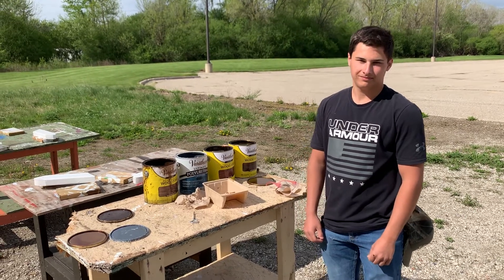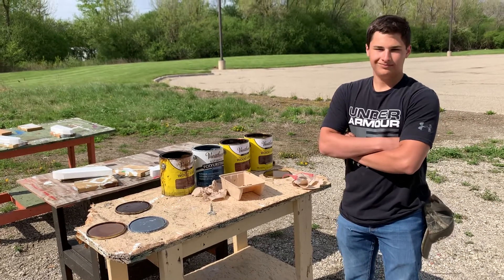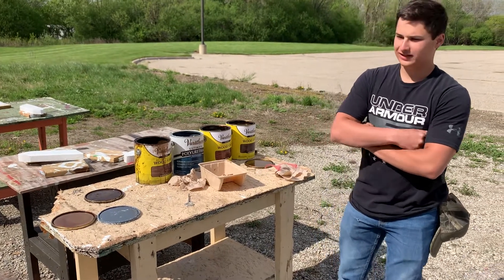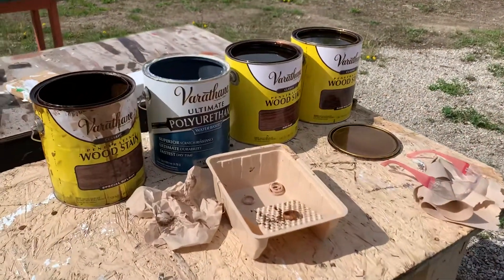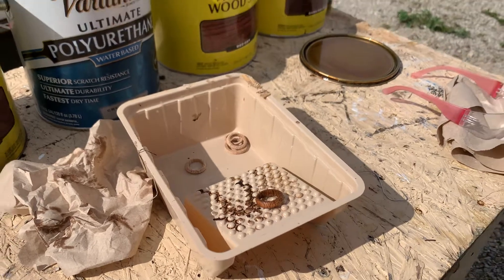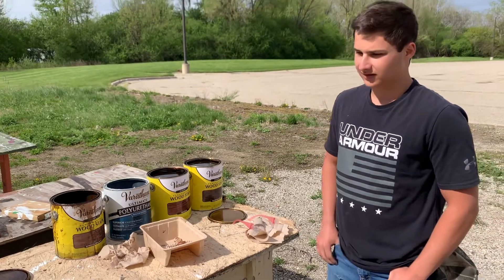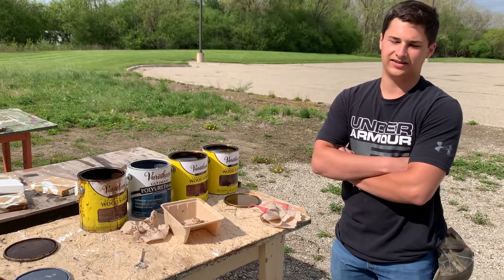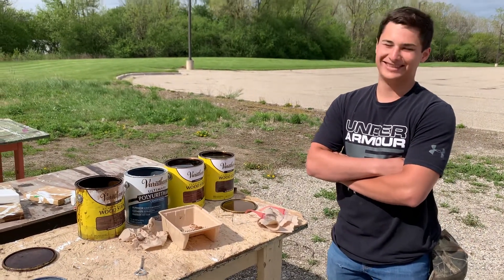Adam making wooden rings